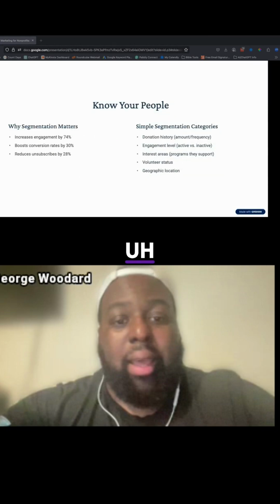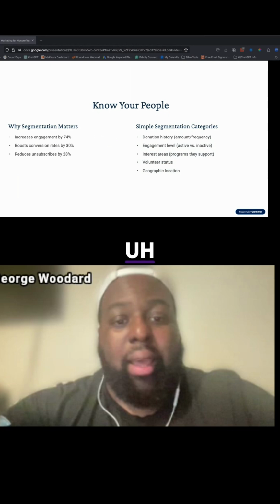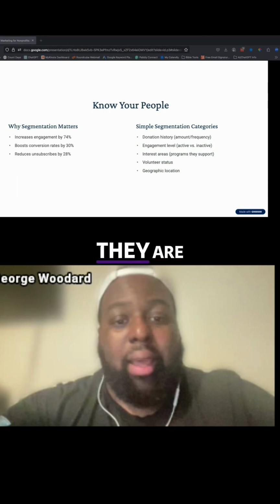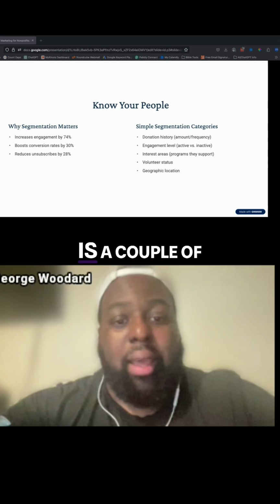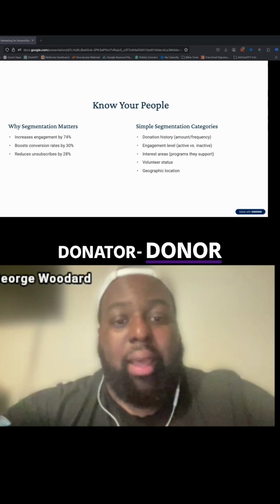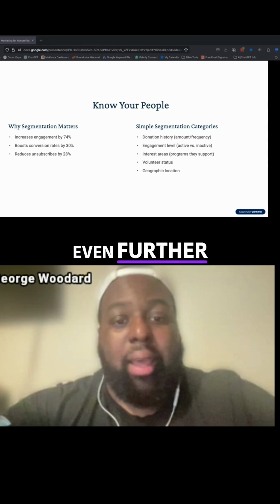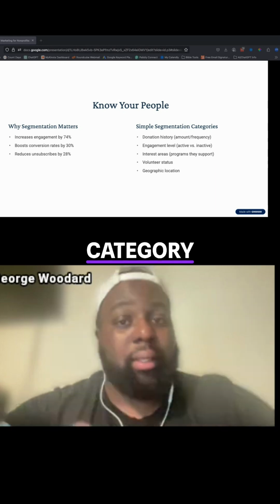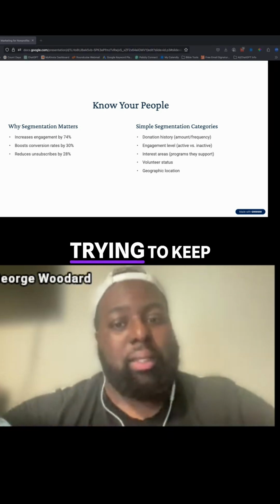Email Marketing: Skyrocket Engagement & Conversions with Segmentation!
Unlock the power of email marketing for your nonprofit! We break down audience segmentation, showcasing how it boosts engagement, conversion rates, and reduces unsubscribes. Learn how to build a strong email strategy and connect with your audience effectively.